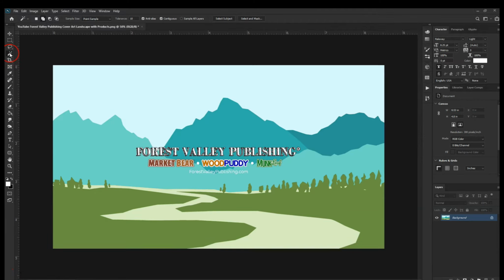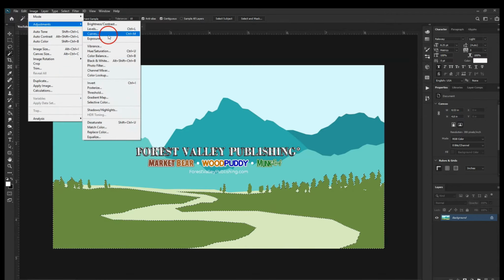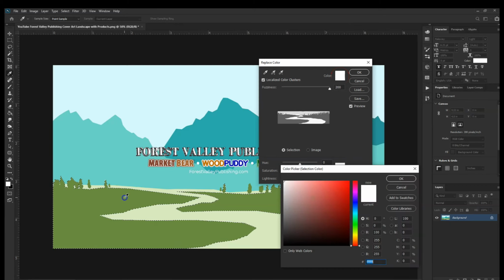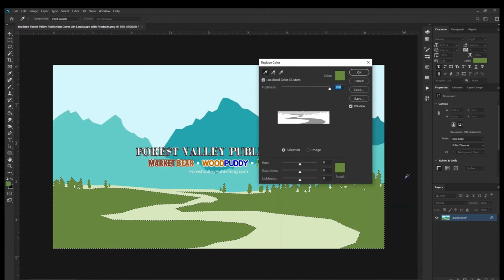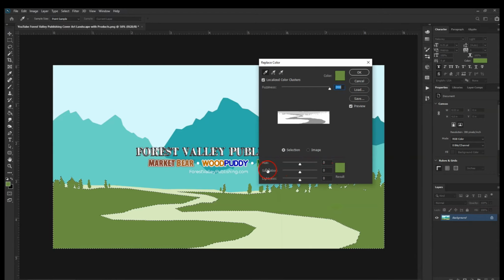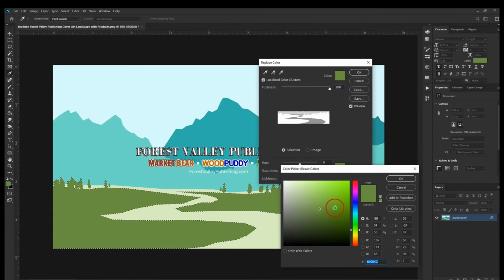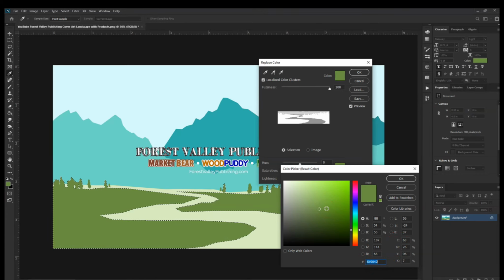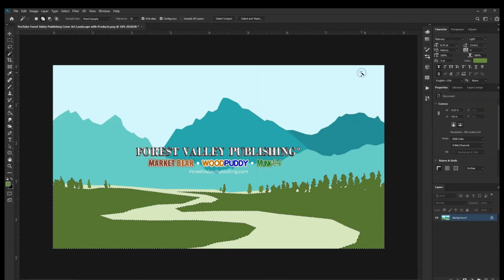Replace Color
A very simple way to change color.
Note:  Does not work with black, white nor grey as they are not colors.